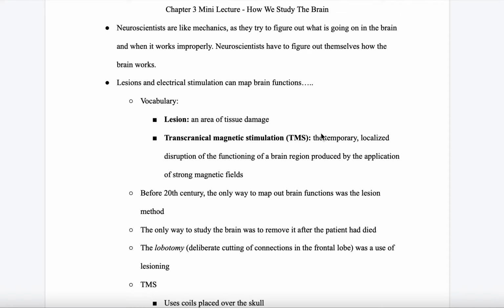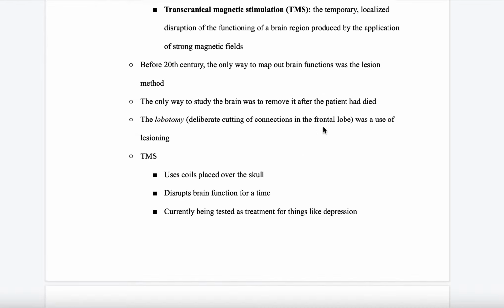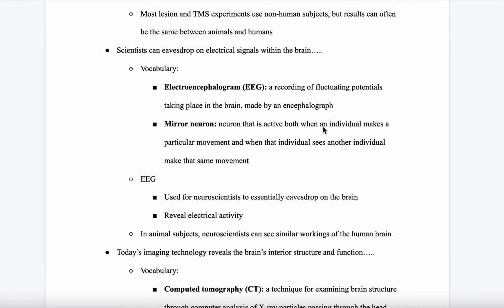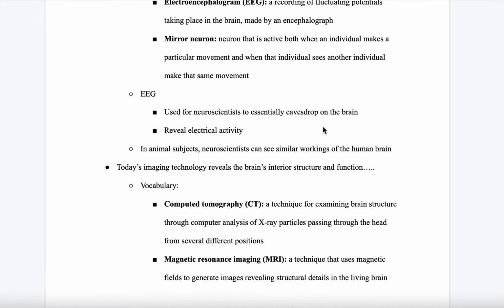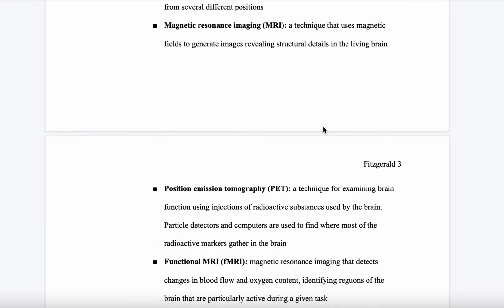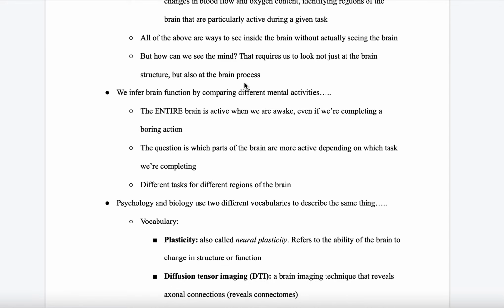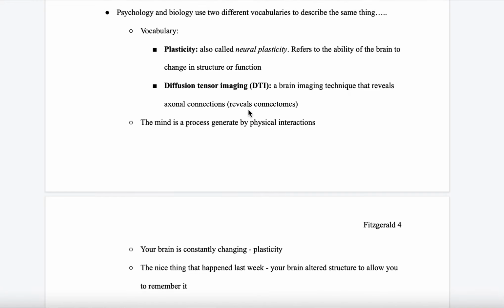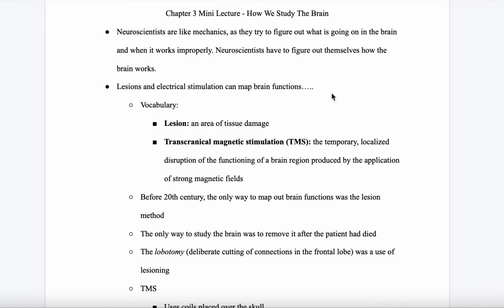Chapter 3 Mini Lecture - Caroline Fitzgerald